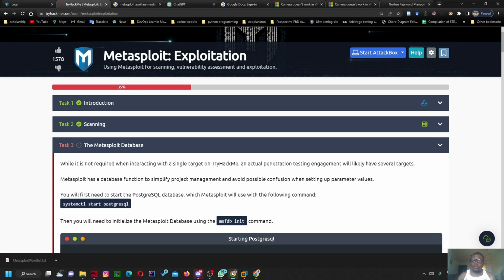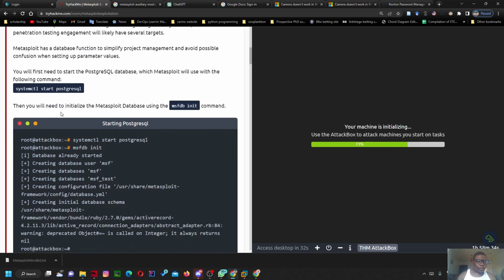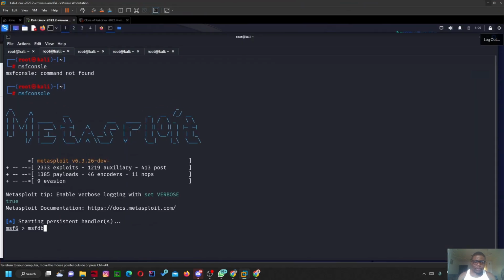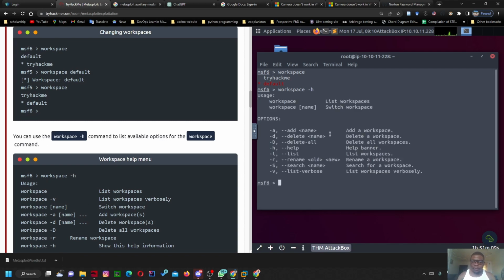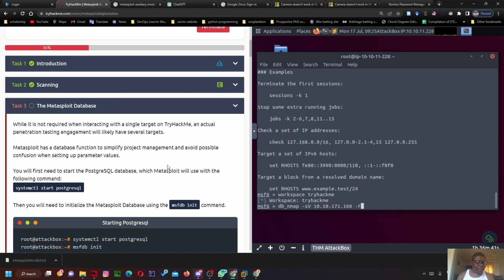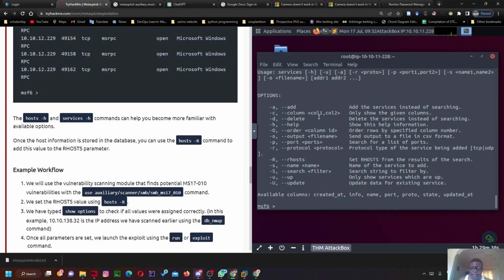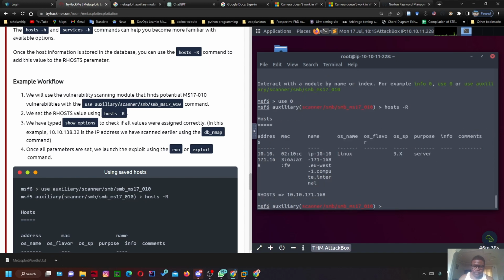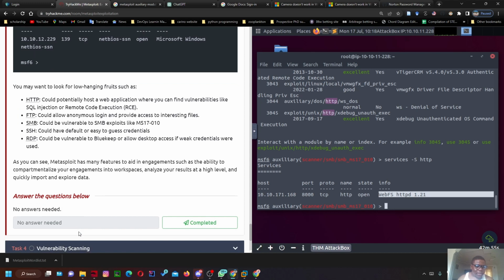Metasploit - Exploitation: Have YOU considered using Metasploit DATABASE???? IT'S MAGICAL!!!!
Exploitation still remains the most important MODULE and the most used in Metasploit Framework AND  combining it with database in metasploit is absolute MAGIC. Join me in my study hour as I dissect the the core secret of exploitation.

HAPPY LEARNING AND SEE YOU SOON ALL WITH OTHER INTERESTING VIDEOS. **